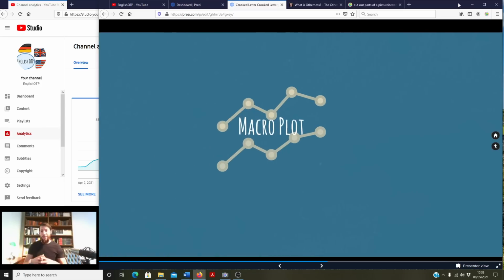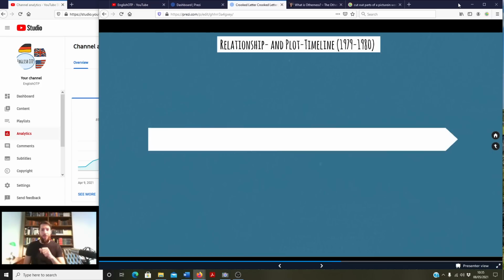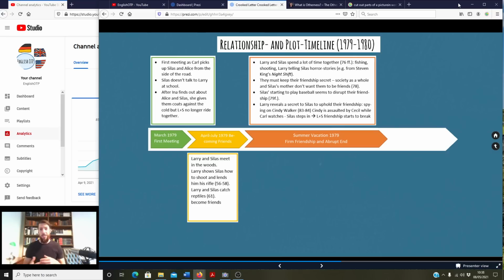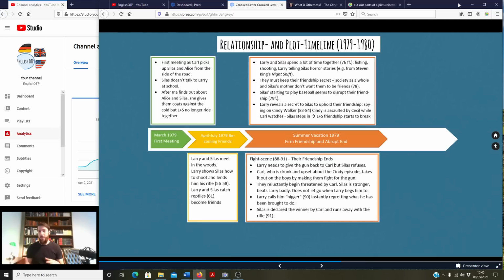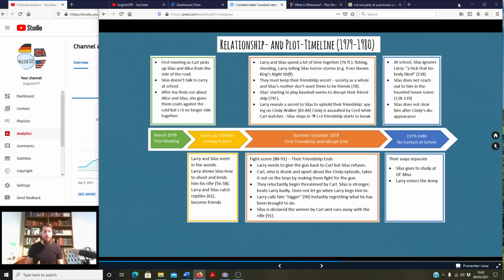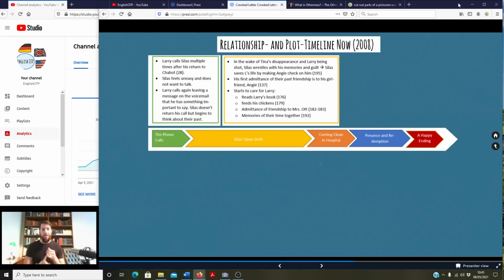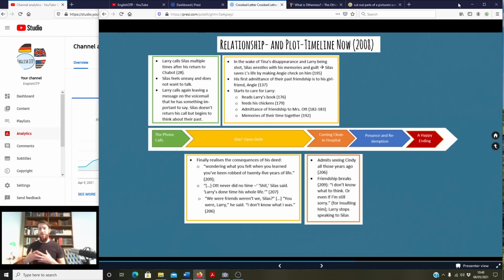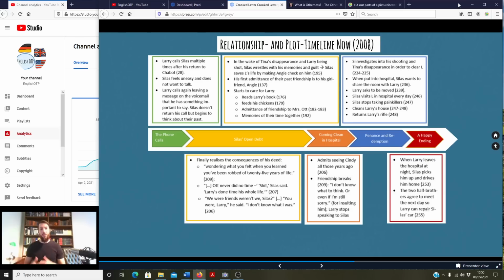Englisch Abitur: Crooked Letter Crooked Letter - Macro-Plot (Zusammenfassung)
In today's rather long video, I will talk you through the most important points of the novel's plot, which will help you to remember those crucial scenes in Tom Franklin's crime novel. This can help to refresh your memory in case the last time you read the book was some weeks or months ago, or if you haven't red the book at all (hopefully not! You will have really missed out!).
Overall, the novel can be structured along the lines of Silas and Larry's relationship (friendship?), which can be separated into two stages that revolve around the two disappearances. The most helpful of my former videos that will enable to get a better grasp of the whole thing are possibly the one about "Friendship and Belonging" as well as the one on "Guilt and Penance". The links are given below.
So, what do you guys think? Have I missed anything?